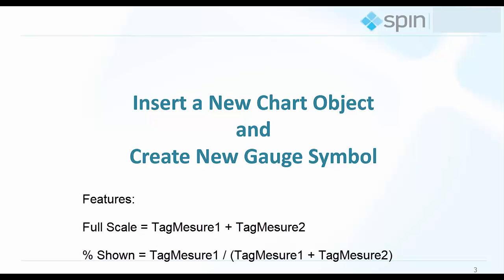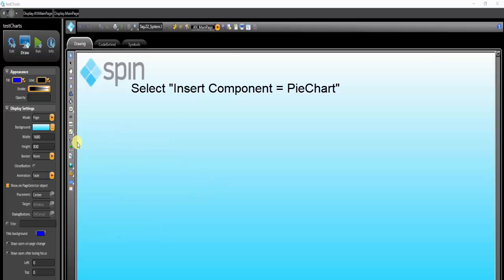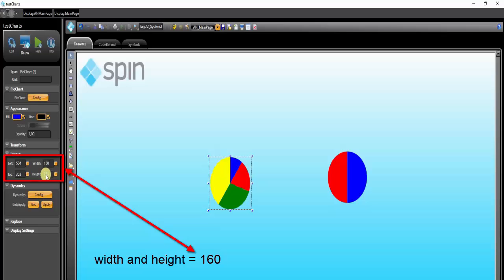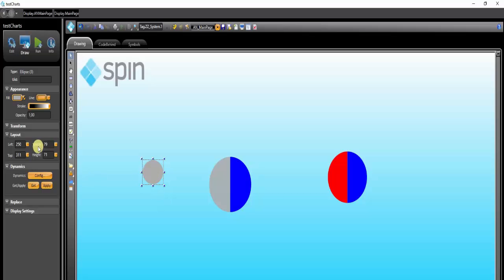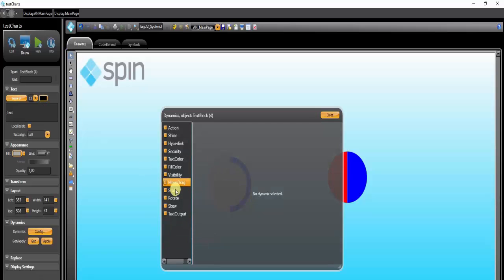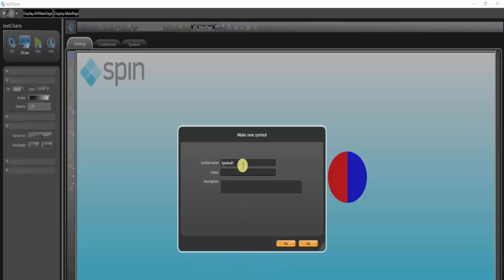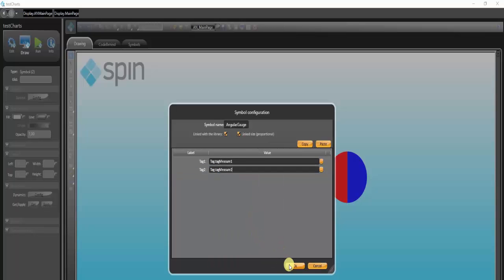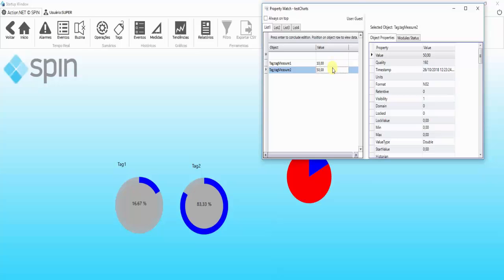ActionNET | EN - Angular Gauge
In this example, you import a gauge object type pizza, from an external library and from that object creates a new symbol of the type gauge and places itself in the symbol library called Gauges.